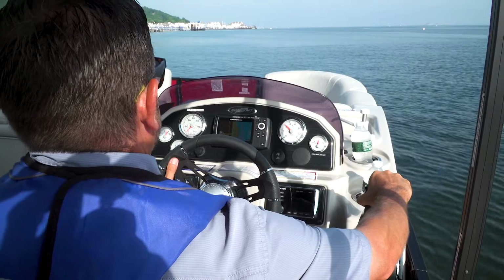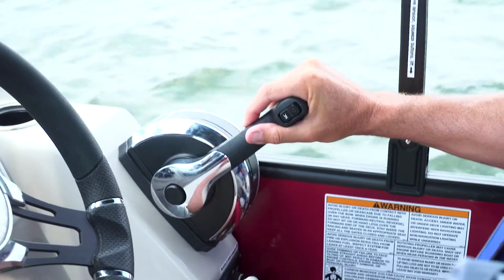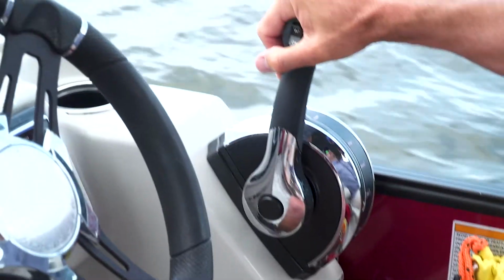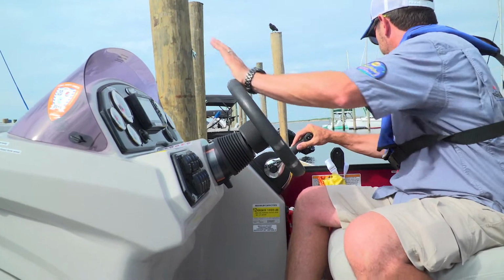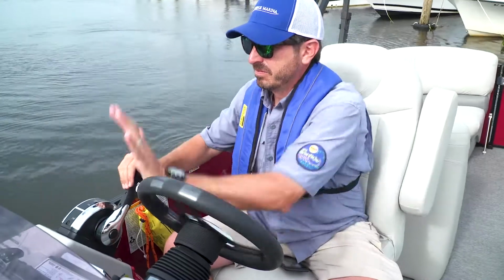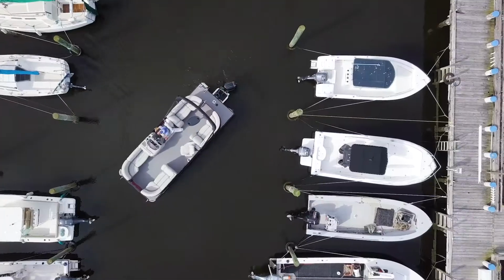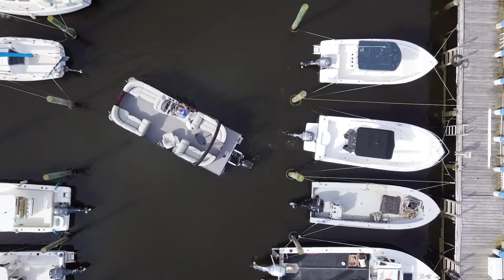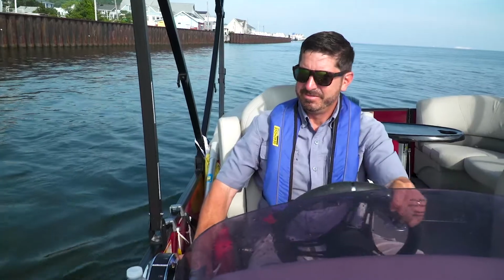Forward, Reverse and Neutral Gears: Boater Safety and Education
When controlling a boat, there are three gear positions: Forward (F), Neutral (N), and Reverse (R). Learn more about these gears, and controlling your boat, with this quick video from Ray Fernandez of Bridge Marina.